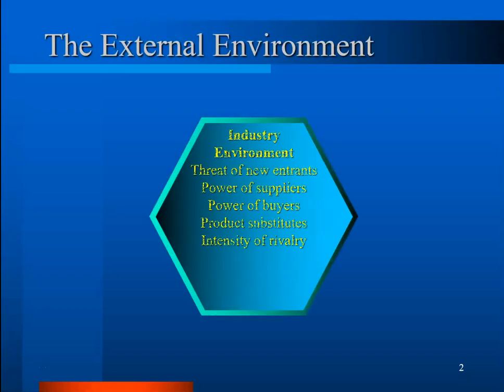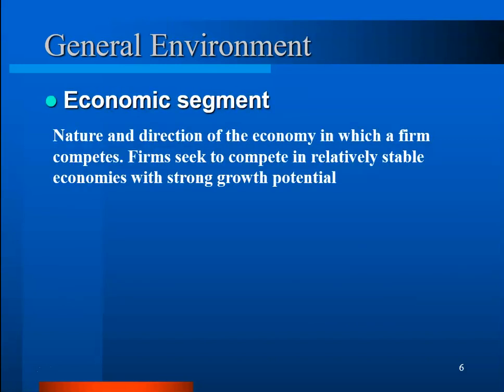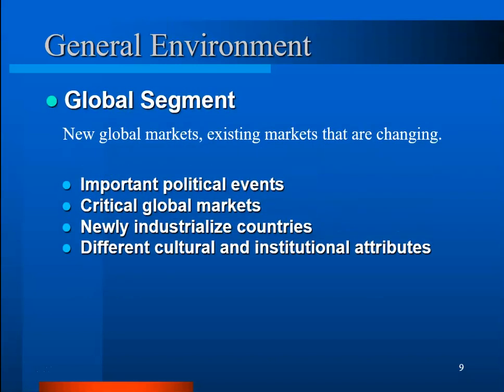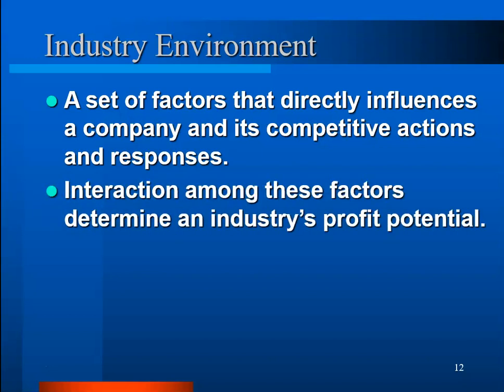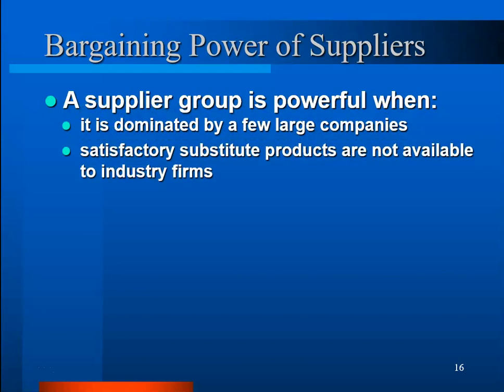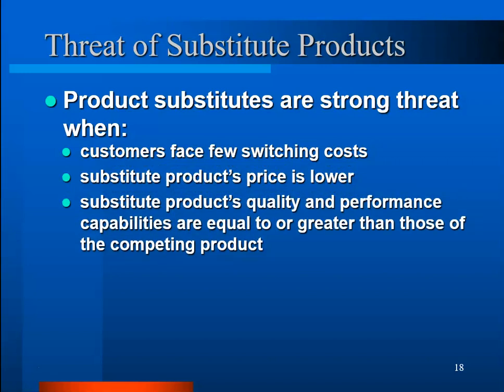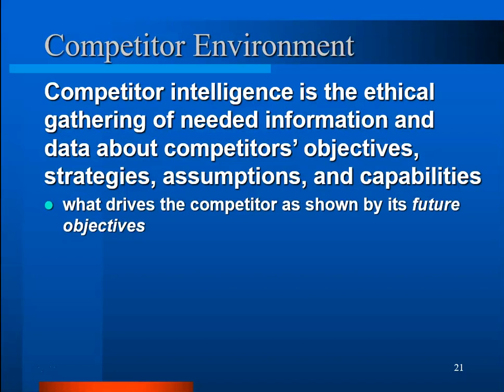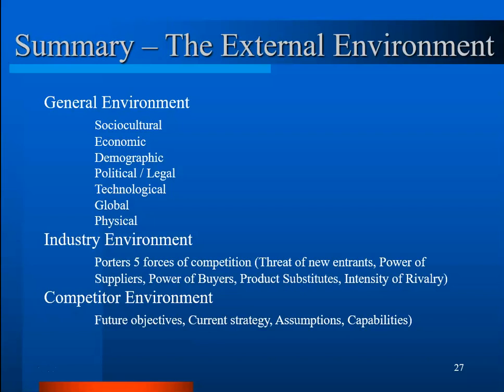Unit 2 The External Environment